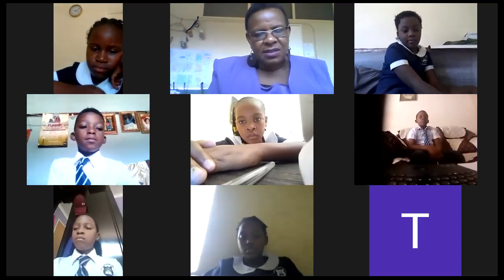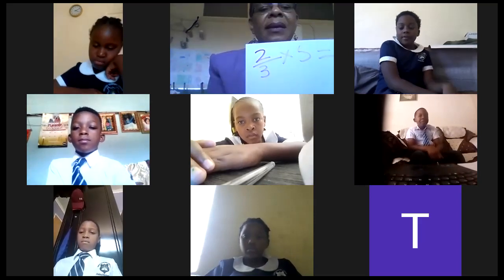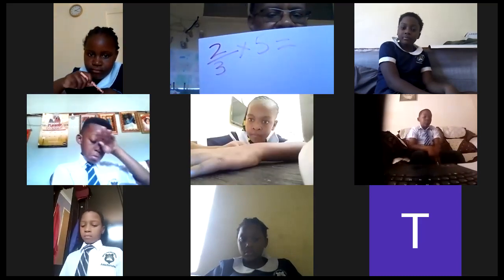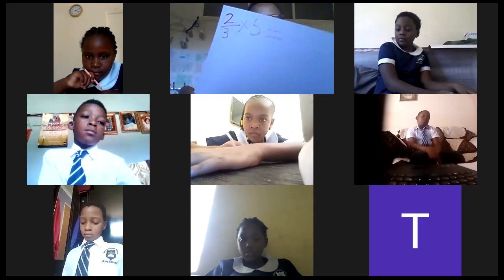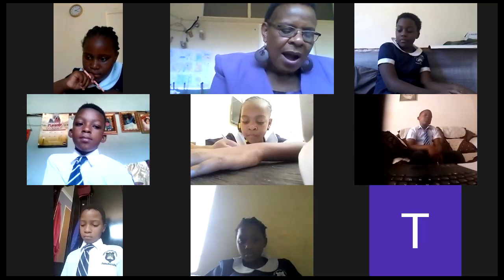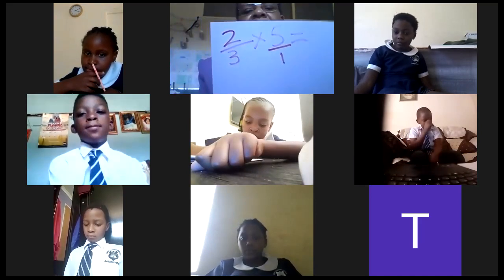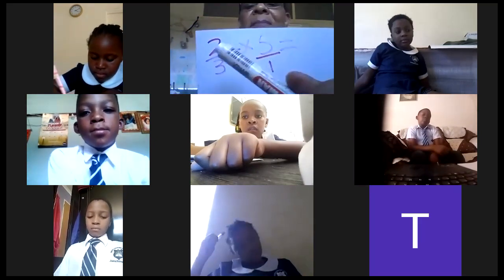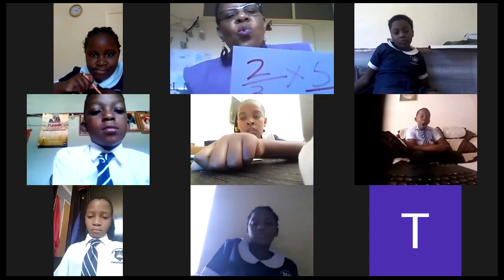Destiny Learning Centre I Grade 4 I Multiplication of Fraction and Whole Numbers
Maths I Mrs Florence Daniel